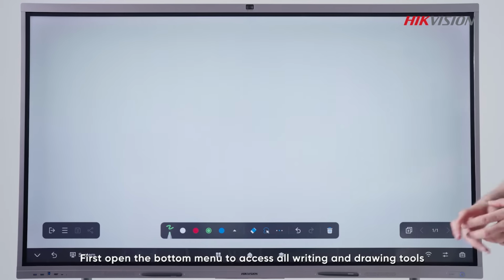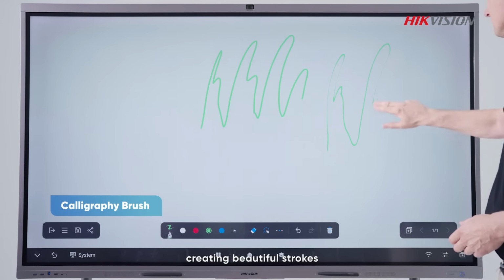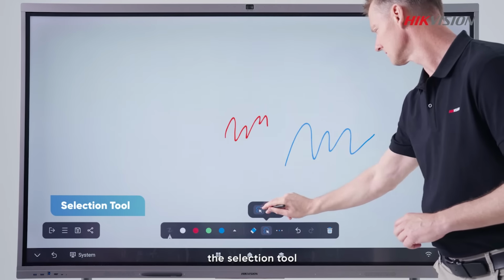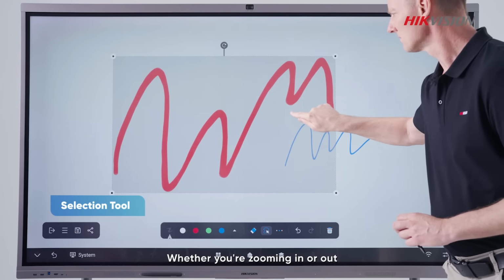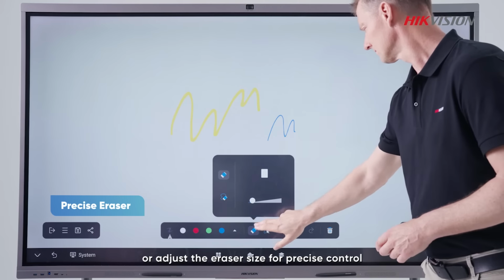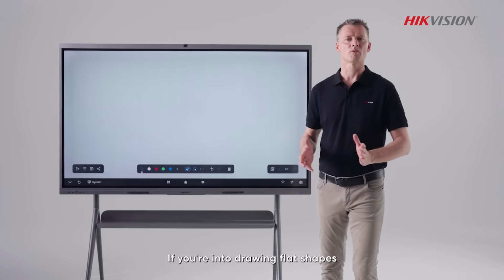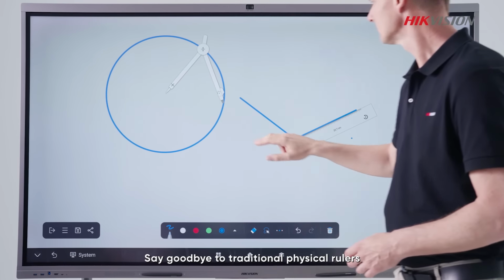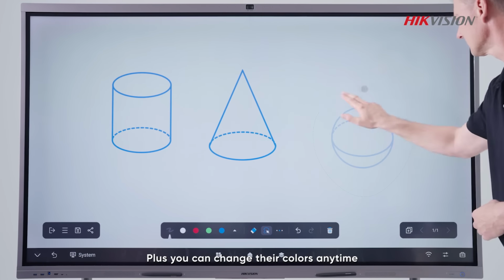Hikvision Interactive Flat Panel Ultra Series – Whiteboard for Basic Teaching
🌟 Looking for the perfect tool to enhance your teaching experience? Look no further than the Hikvision Interactive Flat Panel Ultra Series - Whiteboard! 🖍️✨ With its built-in whiteboard, you can easily write, draw, and edit to create engaging lessons for your students. Let's elevate our teaching game together! IFPD whiteboard Hikvision UltraSeries 📚🍎